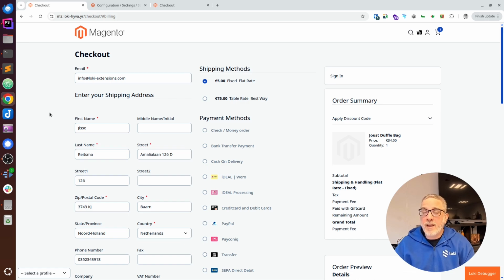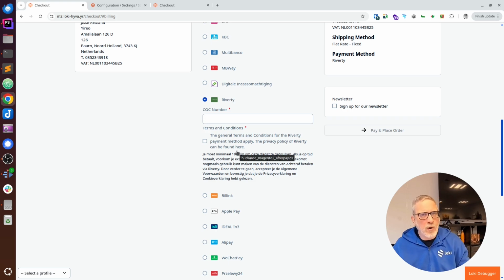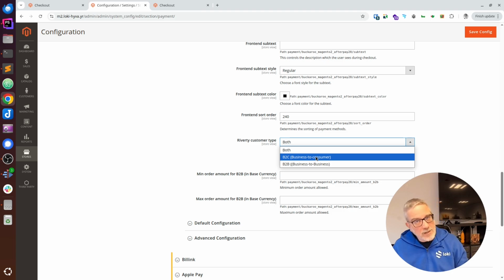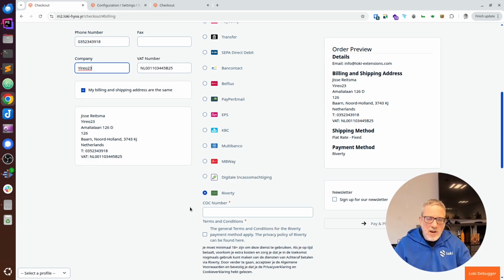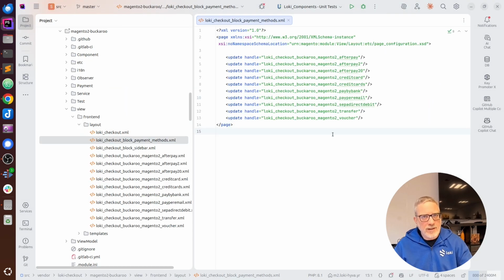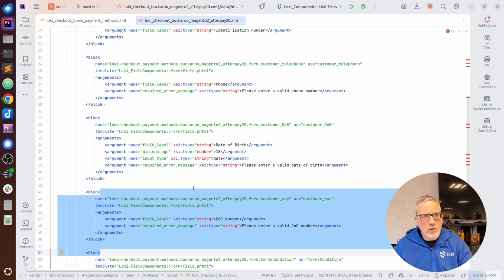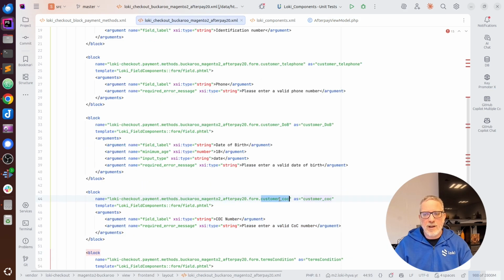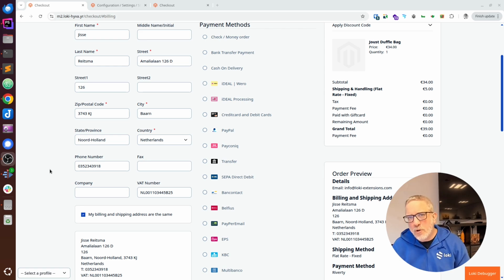Demo of toggling LokiCheckout fields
Toggling fields via Loki Components (aka, the value of one field determines whether another field is shown or not) is a very common thing to do in the Loki Checkout for Magento. Here is a demo with the Buckaroo payment method for Afterpay / Riverty, switching in between B2C fields and B2B fields.